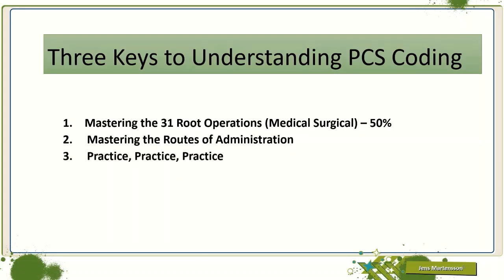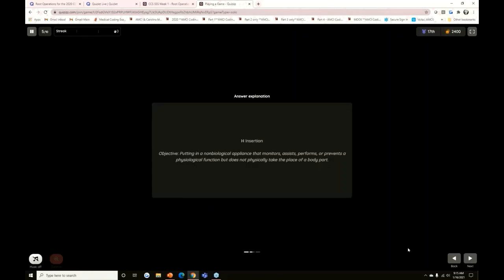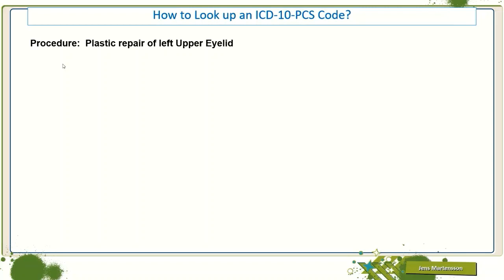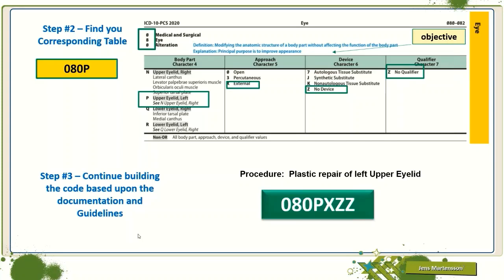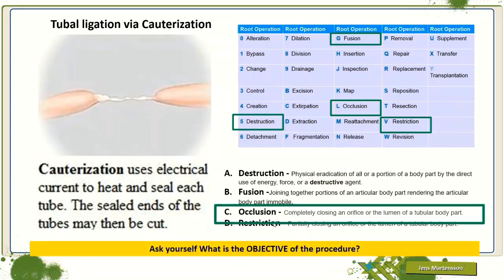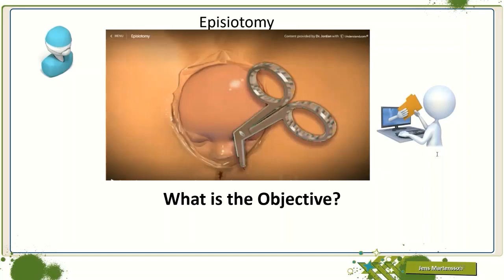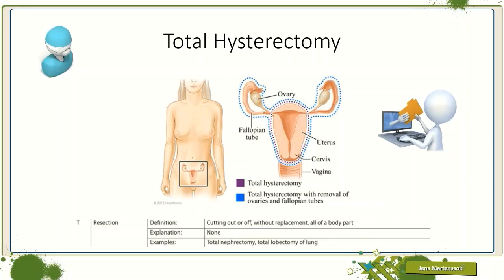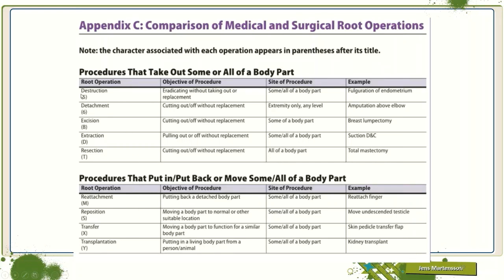Introduction to ICD-10-PCS Coding for Beginners Part II